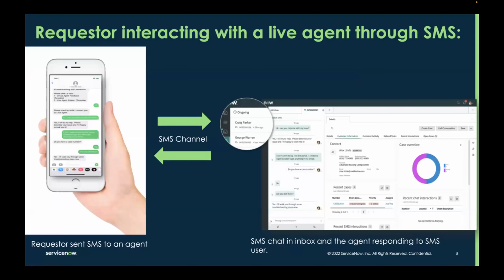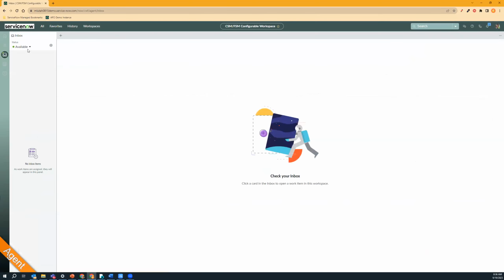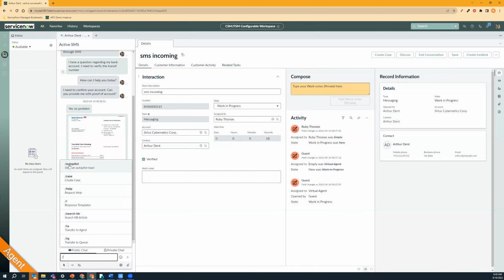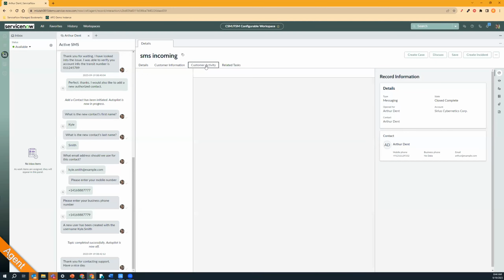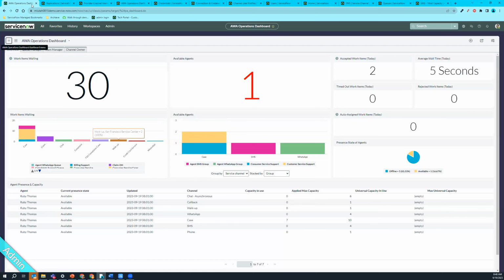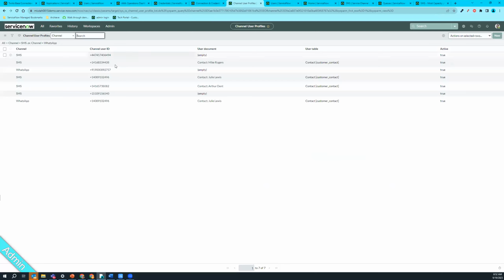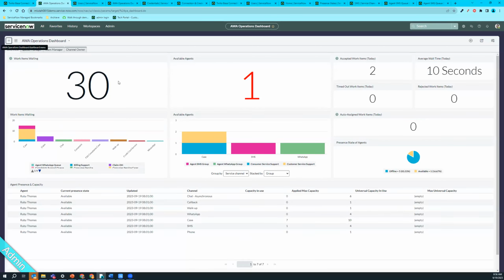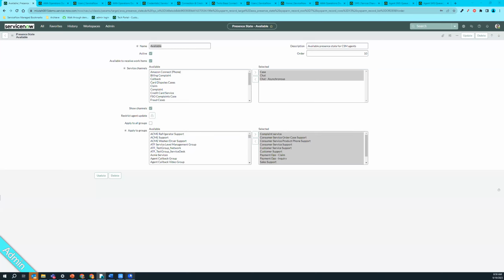Conversational Interfaces Academy - Connect users to your agents through SMS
Join Samyuktha Reddy and Marc Lehwald as they show you how to set up SMS so that agents can meet users where they are for support, including through mobile.

Introduction: 0:00
Overview: 2:43
Demo: 5:30
Configuration: 18:40
Q&A: 26:50